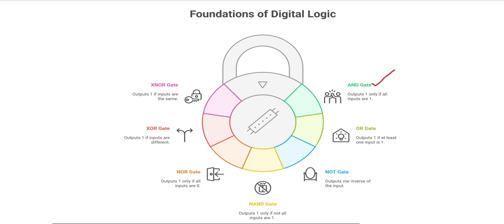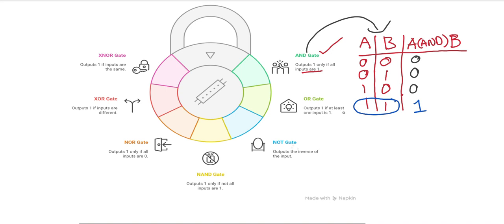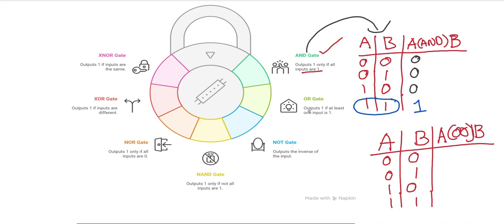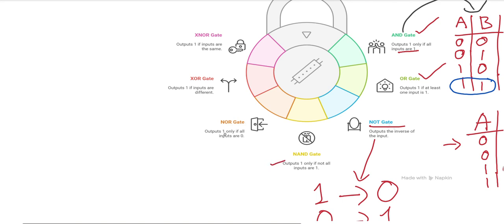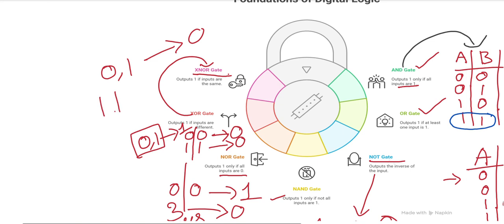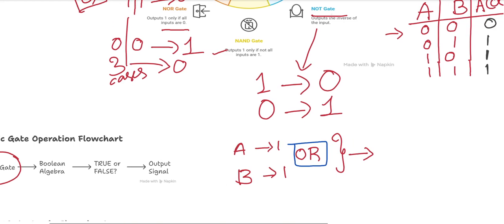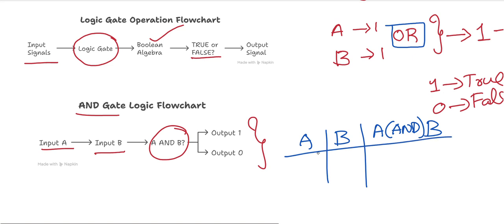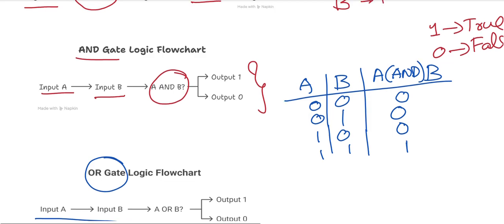Lecture 7 |Quantum Gates and Classical Logic Gates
🎥 Digital Logic Gates Overview | AND, OR, NOT Gate Explained with Truth Tables & Examples

Welcome to Quantum Computing!
In this foundational lecture, we break down the basics of digital logic gates, essential for understanding both classical and quantum computing.

🔍 In this video, you’ll learn:
✅ What logic gates are and why they're important in circuits
✅ Overview of all basic gates (AND, OR, NOT, NAND, NOR, XOR, XNOR)
✅ In-depth explanation of AND, OR, and NOT gates
✅ Truth tables, logic symbols, Boolean expressions
✅ Real-world circuit examples and intuitive visualizations

💡 Ideal for:

    Students in Computer Science, Electronics, and Quantum Computing

    GATE, JEE, or university exam preparation

    Anyone starting their journey into digital logic or computer architecture